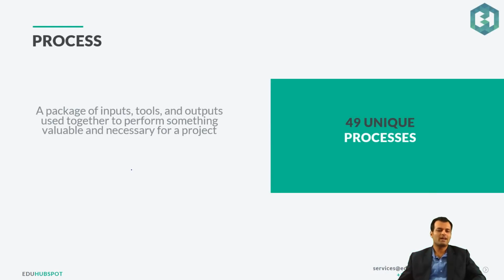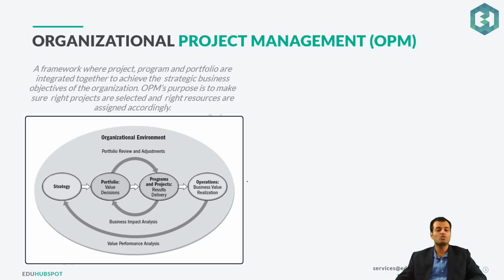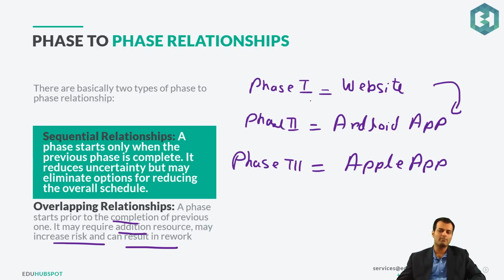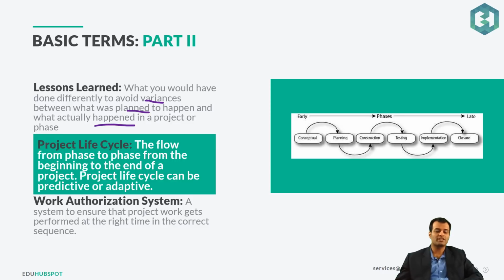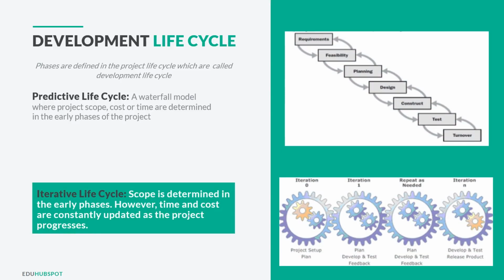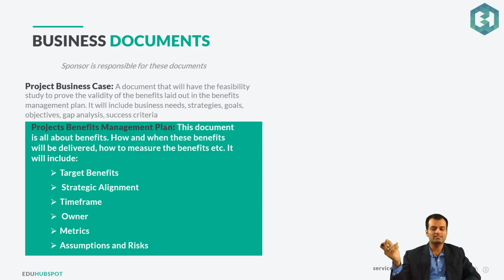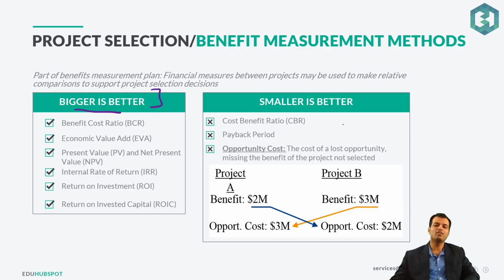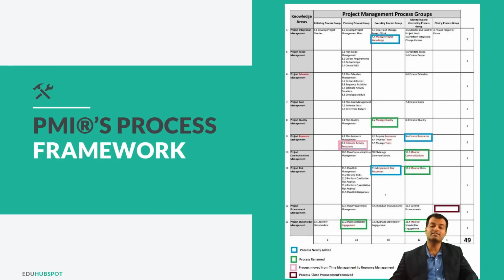PMP exam prep - PMP certification- PMP training videos-Terms and Concepts (2024)-Video 4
What is PMP exam prep? What are the terms and terminology we will use the most in our PMP certification preparation based on PMP 6th edition?

This series of PMP 6th edition training videos will cover all about the foundational terms and concepts of PMP certification. Whatever terms we used the most, will be discussed in this PMP 6th edition training video. As always, we will follow a step by step process:

PMP exam prep: Step 1: Most basic PMP certification terms based on PMP 6th edition

1. Till now, you might have heard me saying 49 processes. What do I mean by the word “processes”. In this video we will cover about that. Some of the other common terminologies we used in our PMP exam prep is project, OPM, Kill point or exit gate, progressive elaboration, project management, baseline, lessons learned and work authorization system,

PMP 6th edition training videos: Step 2: Difference between projects, programs, portfolios and operation.

2. Then another PMP exam important topic is the difference between projects, program portfolio, and operation. Always remember, project is something which always have a definite end date and the output from the project is unique. Program on the other hand is a combination of similar projects and operation is something which is done on an ongoing basis.

PMP training videos: Step 3: work performance data, information and reports.

3. Trust me! In Project management professional certification, you will see these terms work performance data, information and reports a lot. Work performance data is the raw observation on your project. Work performance Information is one step ahead of the work performance data where you get some more substantial information. When you display work performance information in report format then it becomes work performance report.

PMP exam prep 6th edition: Step 4: Development life cycles

4. One of the most important topic from your PMP exam is covered in this PMP 6th edition training videos. These are the develop life cycles like Predictive, Iterative, Incremental, Adaptive and Hybrid. Predictive is our basic waterfall method. Lot of people get confused between iterative and incremental.

Basically both iterative and incremental run hand in hand. For instance: You don’t know what all features you will need in your project and you will only come to know when your product is developed in small intervals/packages.  In each iteration you will add new functionality in the form of increments.

Iteration 1: You develop a login page [User name and password]
Iteration 2: You add forgot password functionality. You enhance iteration 1
Iteration 3: You send out an confirmation email to user after registering: You enhance iteration 2

So what you are doing: In each iteration: You are adding new and new increments and the final iteration will give you full working functionality.

PMP certification training videos: Step 5: Triple constraint triangle

5. Whenever there is change, you will always refer to the triple constraint triangle of scope, schedule and cost. A change on any one leg of the triple constraint triangle will affect at least one of the other two legs.

Project management tutorial: Step 6: Business case and Benefits management plan

6. Whenever we start working on the project, the first question to be asked is: “Why you are doing a project” This information comes from the business case. Similarly what are the benefits of doing this project, this will come from benefits management plan.

PMP 6th edition: Step 7: , Project triggers

7. PMBOK 6th edition aka project management body of knowledge has laid out the different reasons of why you start working on a project. This PMP training video will cover that.

Last and final step is to move to next video on PMP certification process framework which is very beneficial for the PMP exam prep.

Now in this PMP 6th edition training video, you have learned the foundational terms and concepts about PMP certification, I challenge you in which I want you to take these steps and implement them, and then after you implement them, in the next 30 days I want you to leave a comment with your results. Because if you are not doing well, that means I am not doing something right and if I am not doing something right then I am not happy.

1. Enroll in EduHubSpot PMP Mentor Package
3. Final step is to leave everything on me and just get ready to do the hardwork.